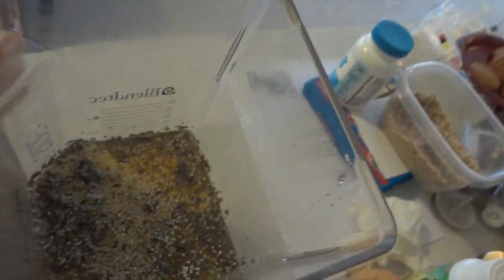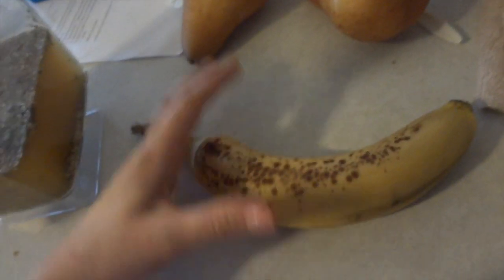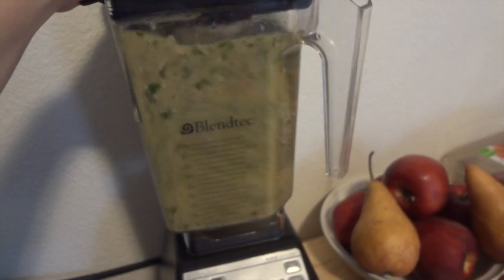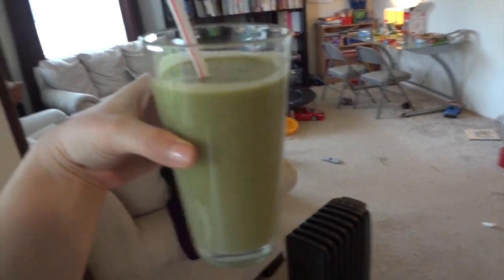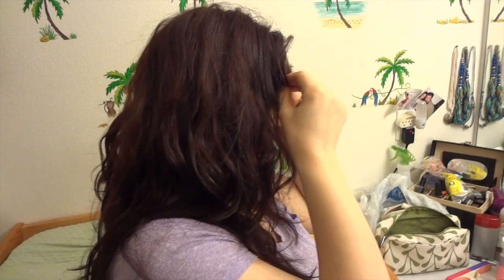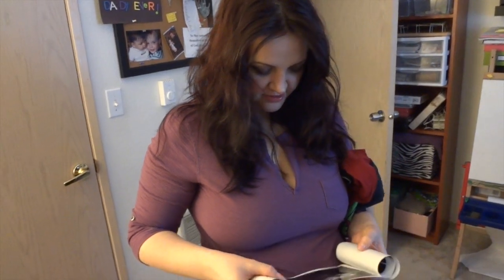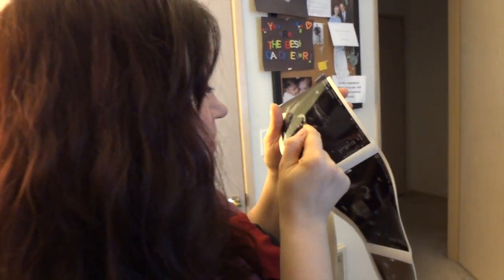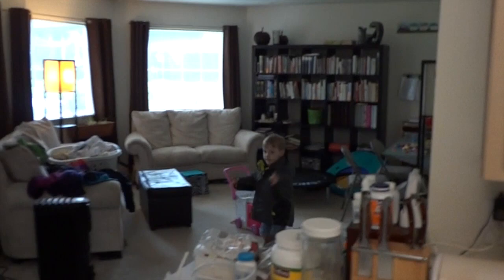GETTING READY!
Natalie is currently expecting her third baby boy in April 2014! :)